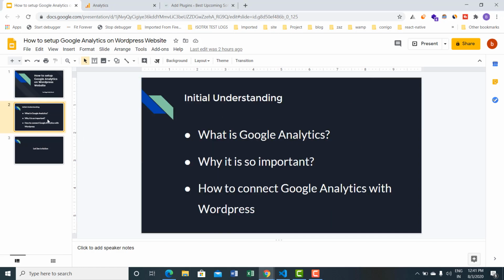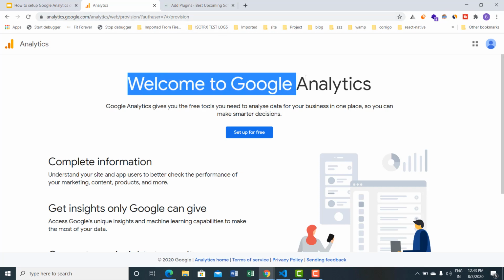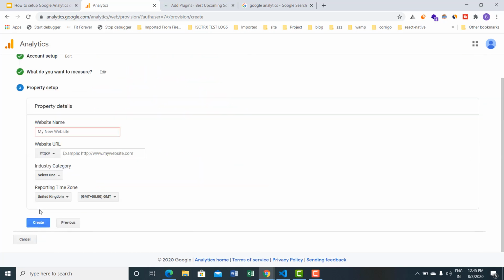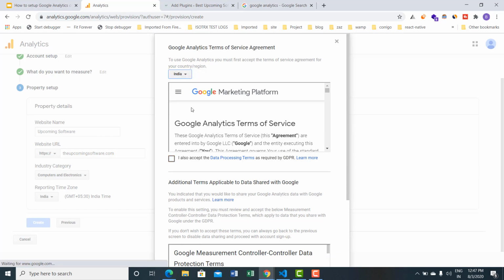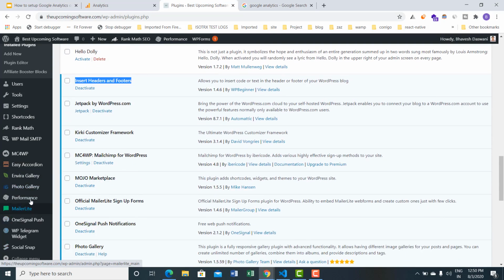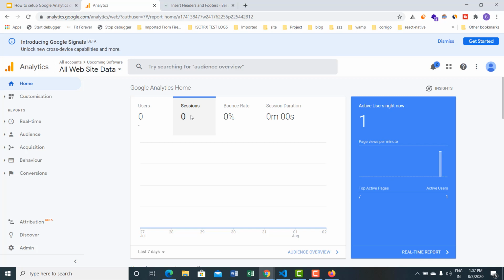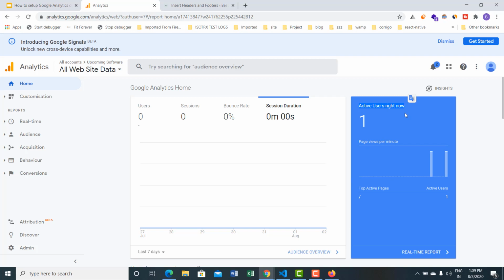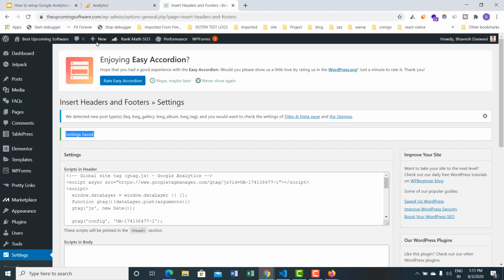How to connect Google Analytics to Wordpress Website in 2020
This video shows you How to Install and Use Google Analytics on WordPress - in just 2 Steps.

Google Analytics is a very simple tool which helps you see everything that’s happening on your site. With the help of which, you can see - how your site is performing so that you can take steps to improve it!

What does Google Analytics show?

It shows things like:

- The number of people visiting your website
- Where are they coming from?
- How much time they are spending?
- The most visited & popular pages
- Real-time statistics.

Okay! So, all these things looks super-exciting right!?

Step 1: Creating a Google Analytics Account

To get started, you need to first create a Google Analytics account. So, just go to the address bar and type Google.com/Analytics.

Now click Sign-in and then click Analytics.

Next, sign-in to your Google account and then click sign-up for Google Analytics.

Now, fill-up the form:

So, first enter the account name. Just enter any name for your account (Eg: My Website)
Then the website name
Next the website URL
And then choose your industry
And also, the time zone.

Now, keep all the tracking options checked and then click Get Tracking ID & click “I Accept.”

Okay! So, now your Google Analytics account is ready.

So, let's go to the next step…

Step 2 : Installing Google Analytics on Wordpress

To start tracking the visitor's data, you need to Install Google Analytics on your WordPress site.

To do that, first, you need to go to your WordPress Dashboard.

Then go to plugins and click add new. Now, search for a plugin called Google Analytics Dashboard. When you find the plugin, just click Install now and then click Activate.
Now, when the plugin is activated, you’ll then see a new item called “Google Analytics.”

So, just go there and click General settings.

Now click Authorize plugin and then click get access code. Now, Google will ask for your confirmation. So, click allow & copy the code and paste it in the access code box.
Then click, save access code.

You’ll then see an information confirming that your Analytics accounts is now linked with your WordPress website. So, just click save changes.

Okay! So, now you’ve successfully linked the Google Analytics account with the WordPress site. So, from now onward, Google Analytics will start tracking all the visits to your site.

Now, to see the number of visitors just go to your dashboard.

Where you’ll find a new section called Google Analytics Dashboard. So, from here you can get a quick overview of the traffic of your site. Now, to get the complete information of your site, just go to the Google Analytics page.

So, from the menu section, you can get a complete report about your WordPress site.

Now, from the Audience Overview section, you can see the information about your audience
And then in the Acquisition section, you can see from where your visitors are coming from?
Then from the Behavior section, you can see the behavior of your audiences like how much time they are spending on your site, the top pages and many more!
And then from the Real-Time section, you can see the number of people who are looking at your website RIGHT NOW.

Okay! So, this is how you can install and use Google Analytics on your WordPress website.

Now, if you don’t have a WordPress site, then learn to create one by clicking ➜

You can also get all this information on your mobile phone, just by installing the Google Analytics app.

So, that’s it!

📚 Start here